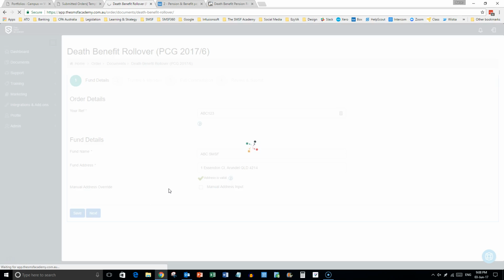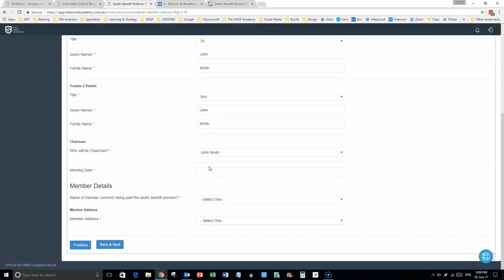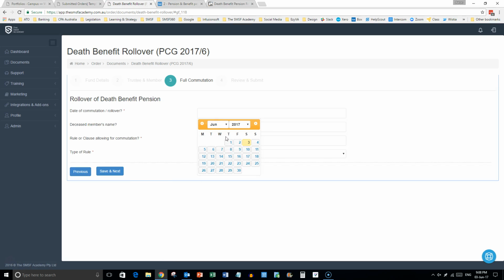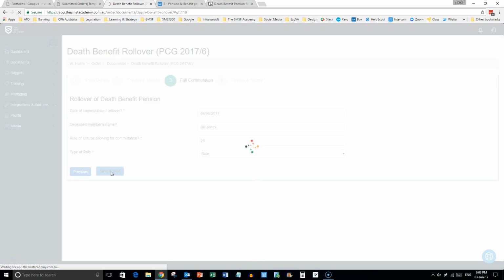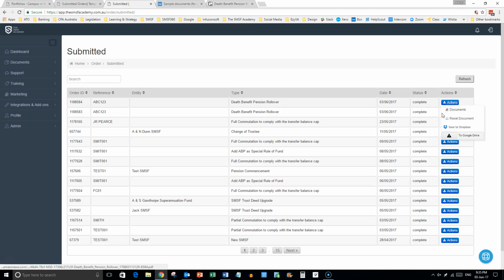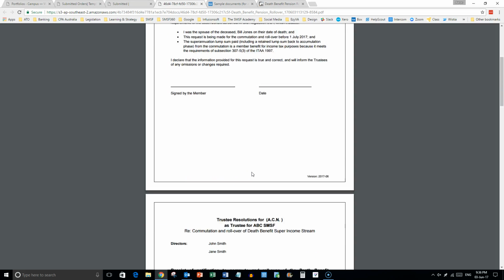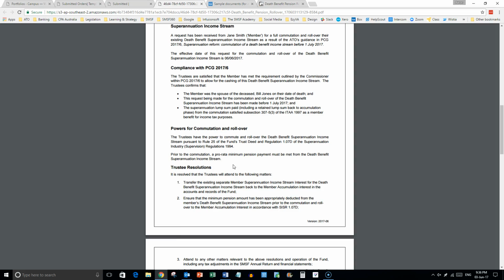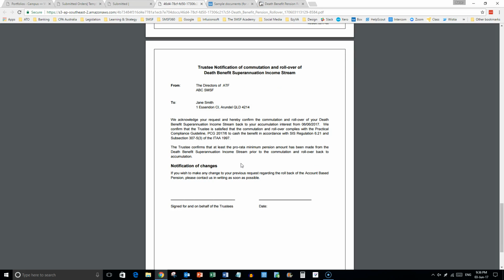Creating Death Benefit Pension Rollover documentation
In this video, Aaron Dunn from The SMSF Academy explains the requirements of PCG 2017/6 and what documentation needs to be put in place before 30 June 2017 to take advantage of subsection 307-5(3) of the ITAA 1997 before it is repealed.